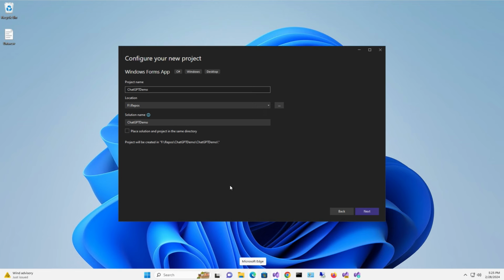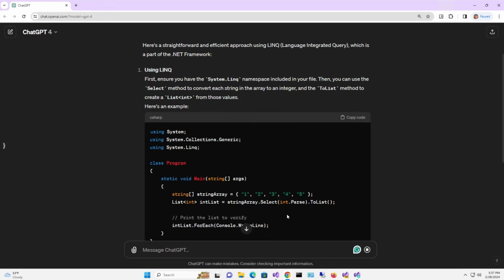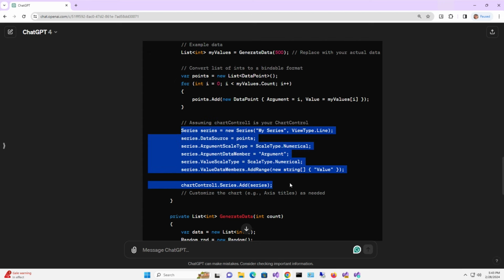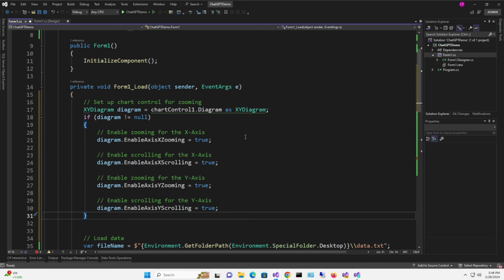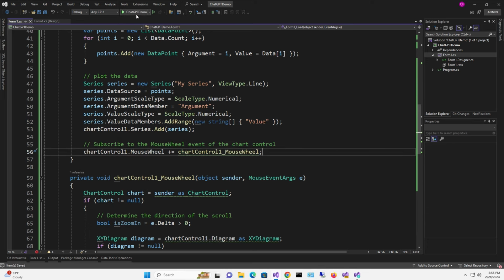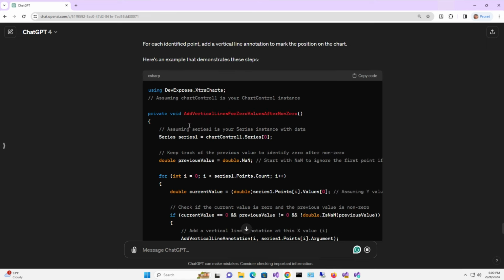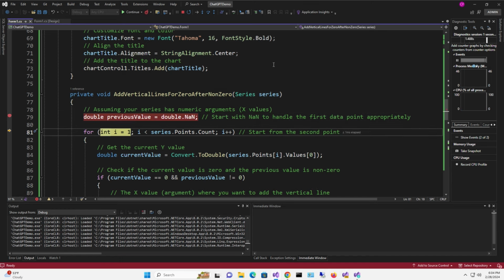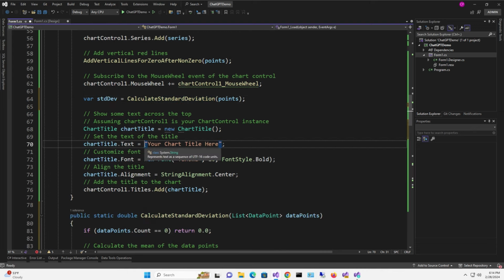Using ChatGPT as a Coding Partner: The .NET Show with Carl Franklin Ep 49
Carl uses ChatGPT to help plot data in a DevExpress Chart control.

⏱ Timeline ⏱

⚡️⚡️⚡️ Overview ⚡️⚡️⚡️

📒 Documentation 📒